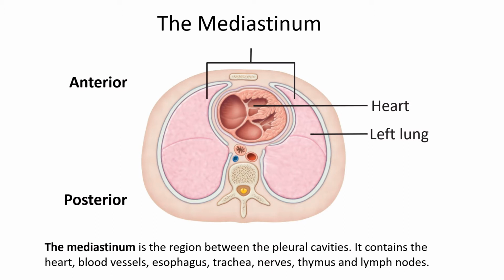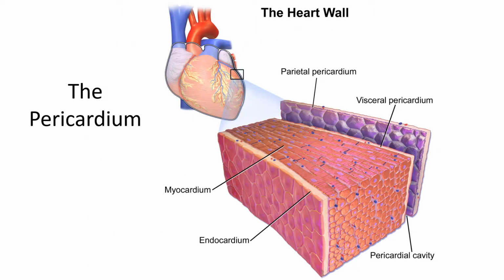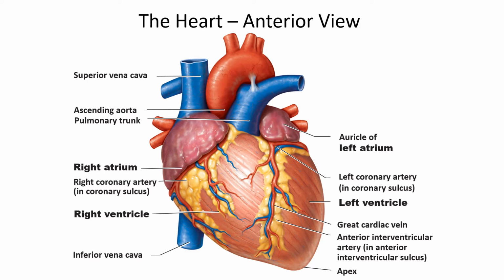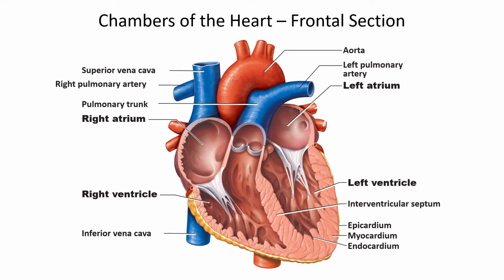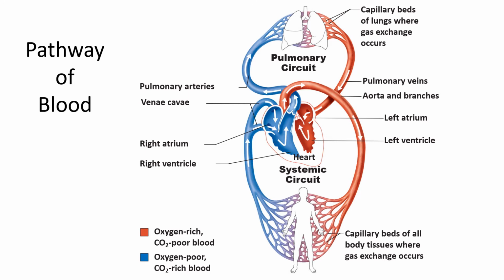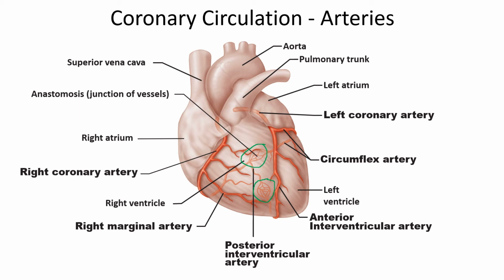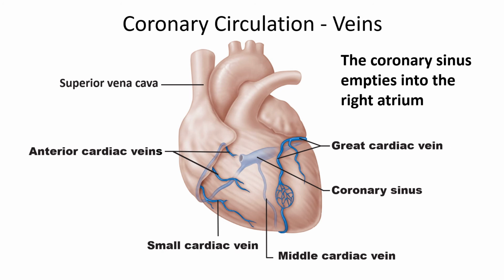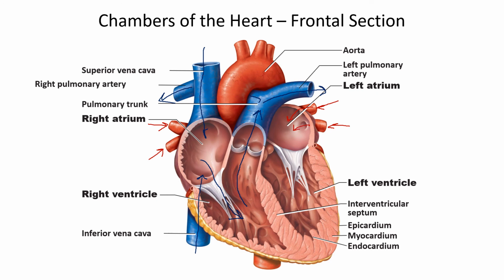Heart Anatomy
This is Topic 10 of the Anatomy and Physiology II lecture series.